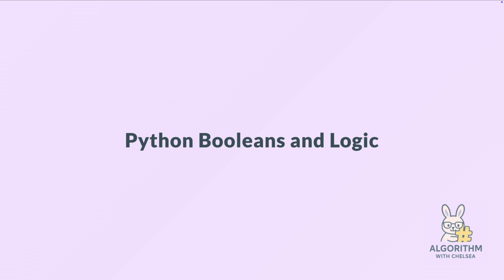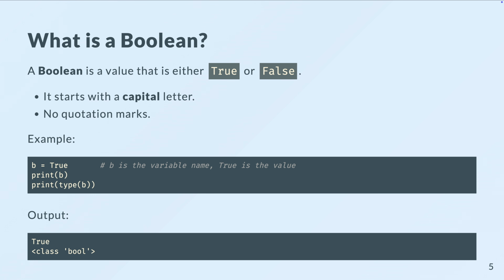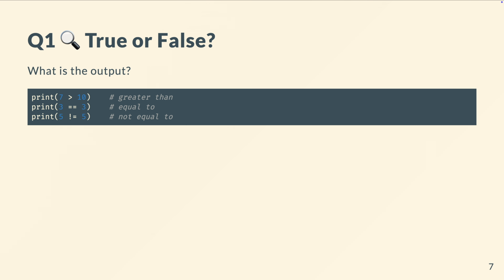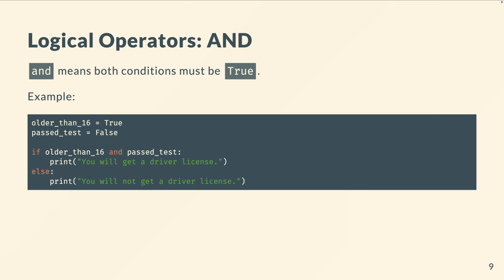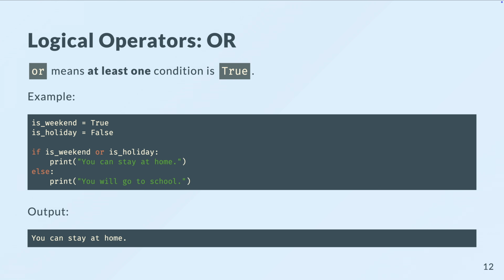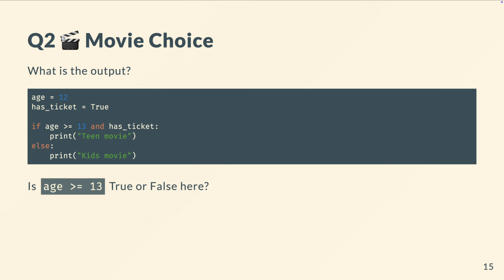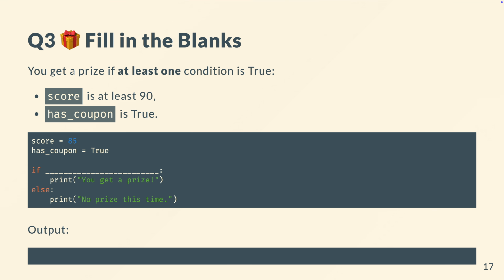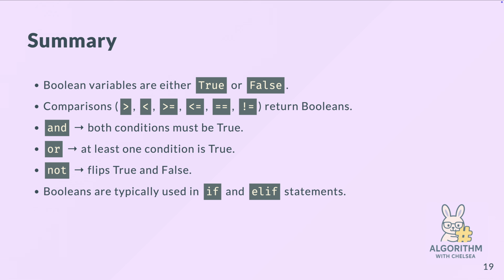Python Booleans and Logic (Python for Kids 05)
In this lesson, we learn how Python makes yes/no decisions using Booleans—the two special values True and False. We start with everyday true/false questions, then see how comparison operators like == and != produce Boolean results in code. Next, we combine conditions using logical operators: and (both must be True), or (at least one is True), and not (flip True/False). Along the way, we practice with kid-friendly examples like choosing a movie, earning a prize, and simple if/else decisions—so you can confidently write programs that think before they act.